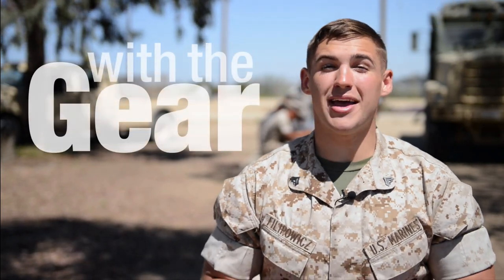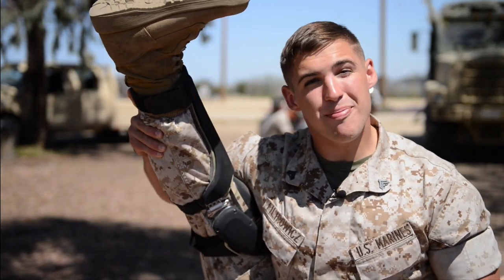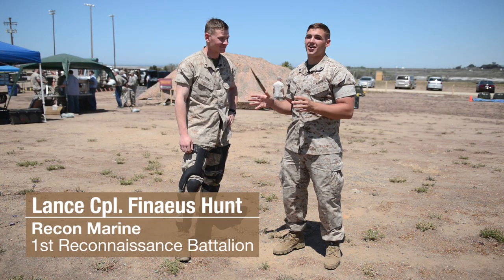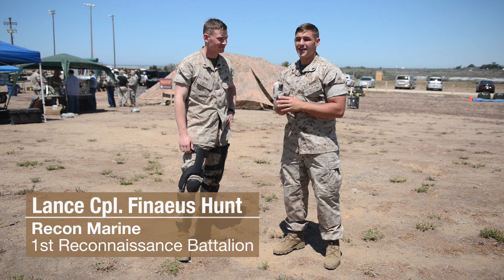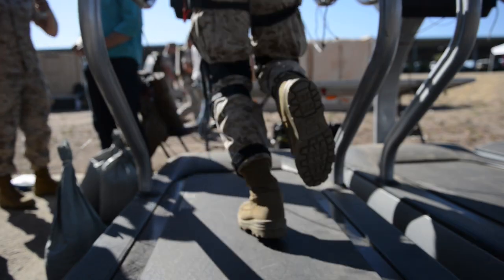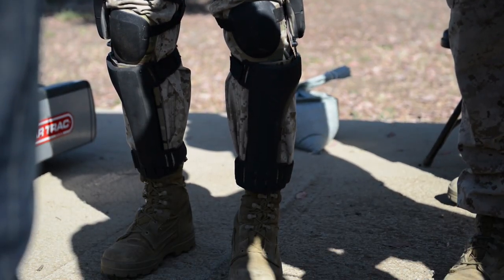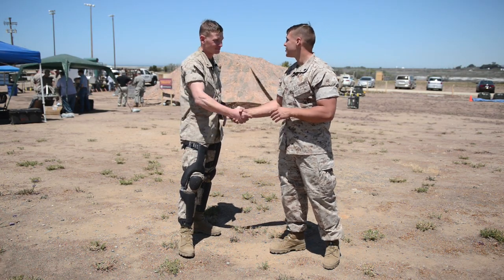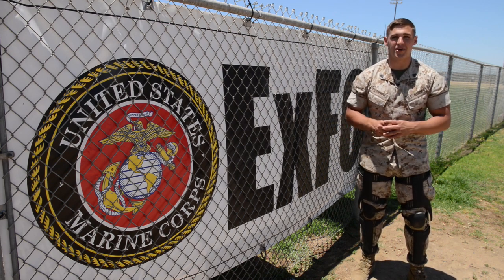With the Gear — Recon Marines Test the PowerWalk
Marines with 1st Reconnaissance Battalion test out the PowerWalk, just one exhibit of energy saving gear at Camp Pendleton's ExFOB14.  The PowerWalk harnesses energy as the user walks, charging batteries and other devices. The PowerWalk may look like a brace, but reviews showed it actually made walking less of a chore while not restricting movement.

Marines tested the gear and offered feedback to developers. The gear will be improved for further testing and possible integration into the Marine Corps' energy saving arsenal.

Video by: Cpl. Clayton Filipowicz